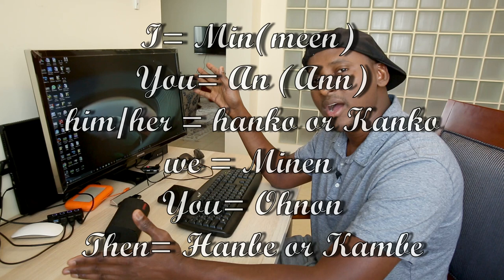Fulani Pronouns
Teaching and explaining how to use Pronouns in Fulani language. Please let me know if you have a question. or want me to talk about a particular topic.